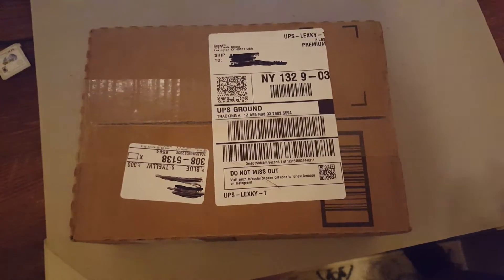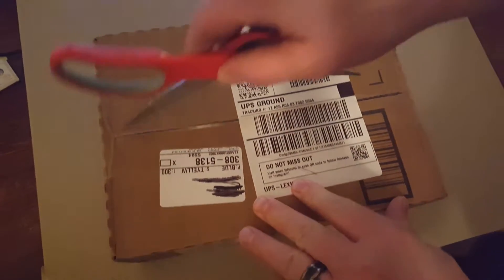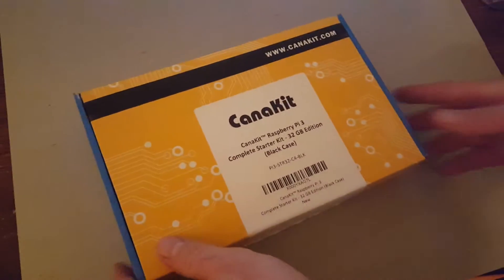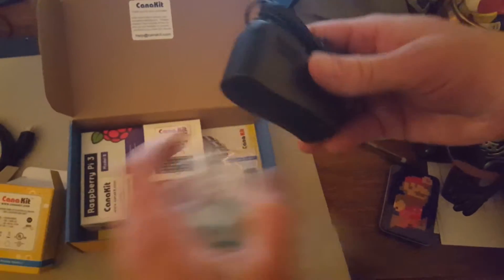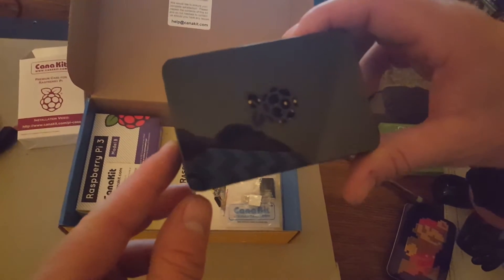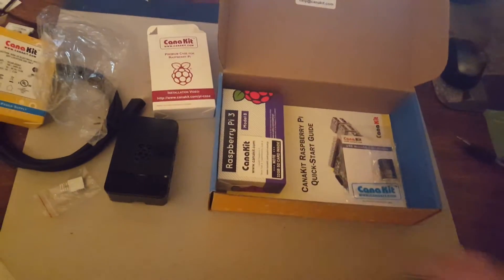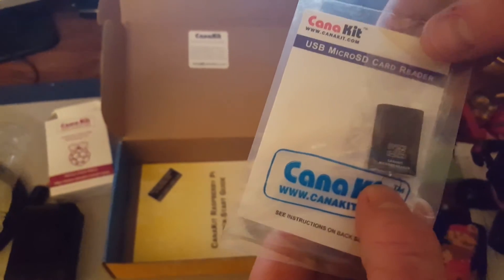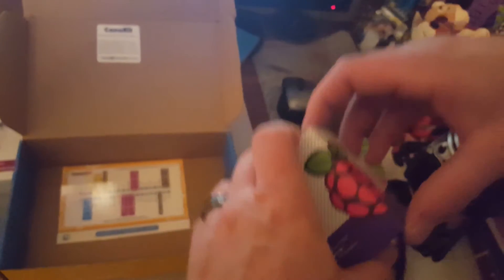NEW Raspberry Pi 3 Complete Starter Kit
Unboxing our brand NEW Raspberry Pi 3 Complete Starter Kit from CanaKit! This thing is amazing and can be used for many things - but we build an arcade machine!

Arcade building videos coming soon!

Check me out at MamasGeeky.com!